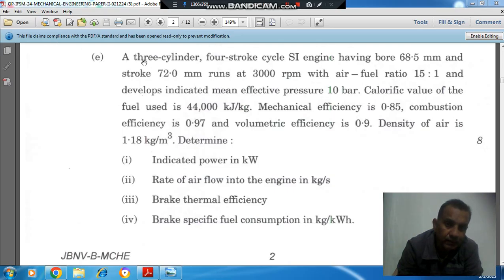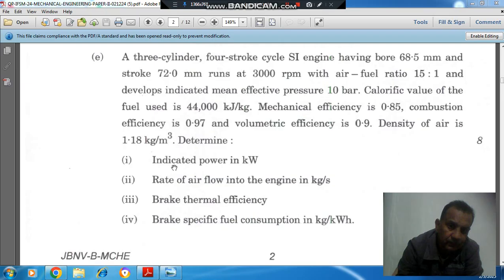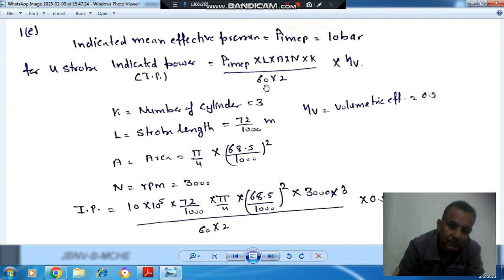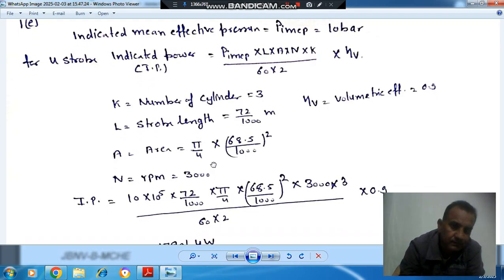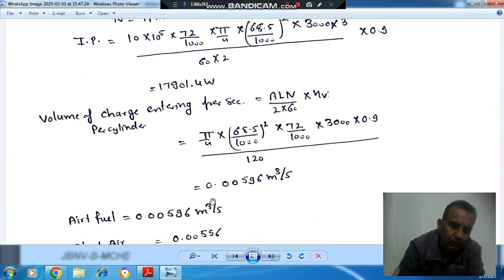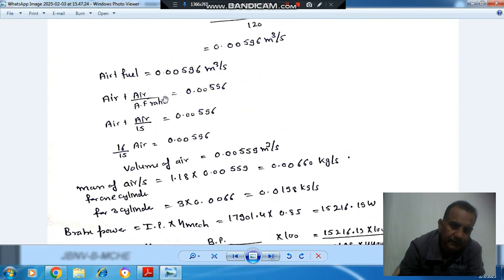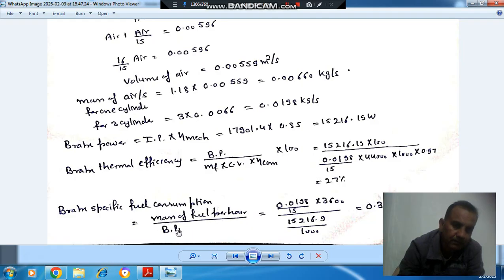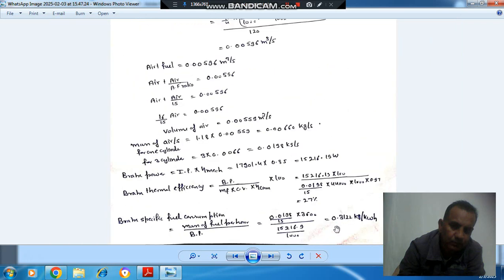Q1 (e) Indian Forest Services (IFS)-2024 Paper II